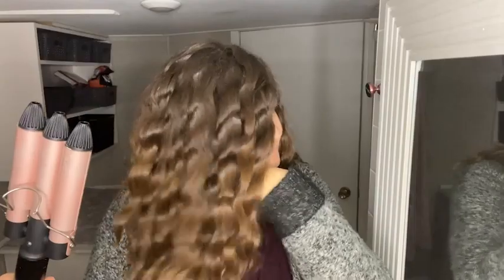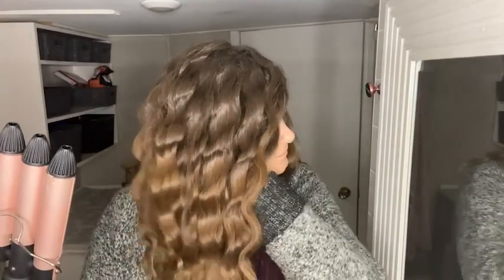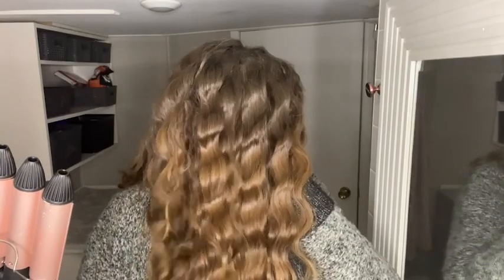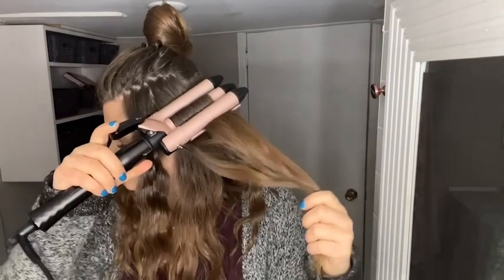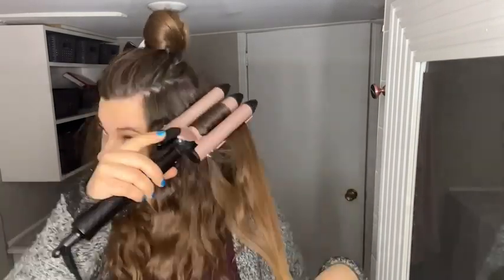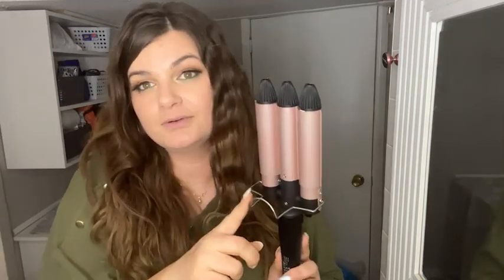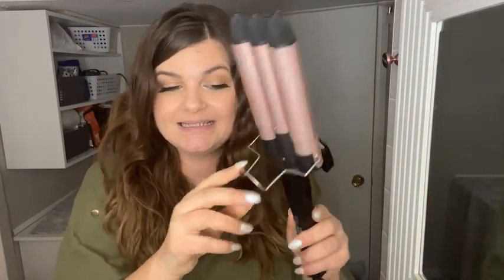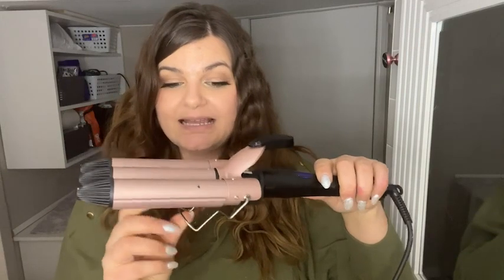EMOCCI PRO 3 Barrel Curling Iron | Our Point Of View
Check Our New Website For Amazing Deals!

Unique Design:this Beachy waves curling iron use upgraded large 3 barrels with mermaid waves handle,using PTC heating technology,also curling wand set has a heads to avoid the hairs from be damaged when curling,use the hair crimper to adjust the handle power to let your curlers as your like.
Create Wave Hair Easy:this 3 barrel waver apply for ceramic tourmaline technology within 60 sends instant heating from 0 to180℃ and 210℃,keeping your hair smooth and shiny without causing heat damage,making beach waves without frizz,also it takes no time to do your entire head of hair,the revolutionary 3 barrel hair curling wand design brings you a liberation which means it saves triple times than normal triple barrel waving iron even single one,Never be tired even styling hair everyday.
Suit Different Hair Styles:the automatic curling iron has been upgraded to suit all hair types,which including thin,thick,short or long hair.
Vesertile Hair Waver Use:Without any kind of hairspray,our hair iron makes hair setting easily,so you no need to pay high cost for hair curler in Salon,this beach waver curling iron will bring you a perfect effective hair waver,it's also a best choice of gifts for women,men,birthday,party or wedding and Teen girl gifts,even holiday,like Christmas,Valentine's Day,Mother's Day ect.
Best Customer's Service:the curling wand set include 1*triple barrel curling iron,1* insulating glove,2* hair clips,1* Manual,this curling iron wand with 100-240v dual voltage for international travel,We are confidence of our curling iron,if you have any question,welcome you in 24 Hours.